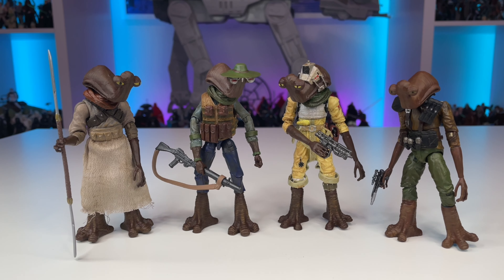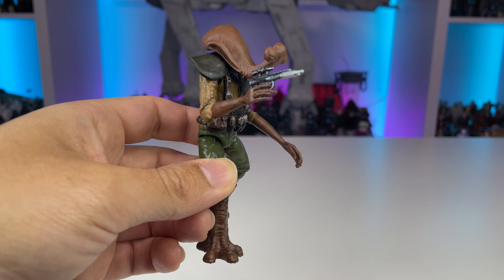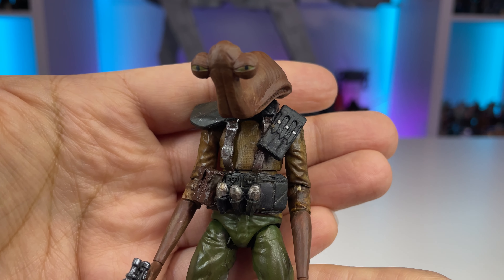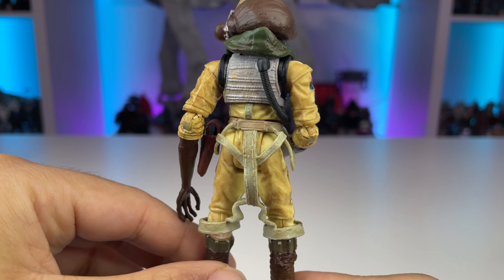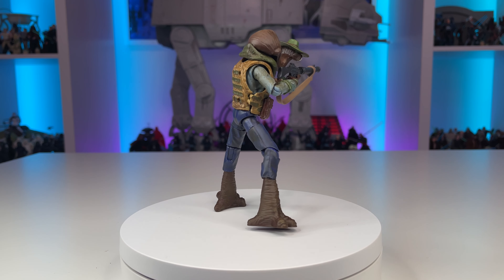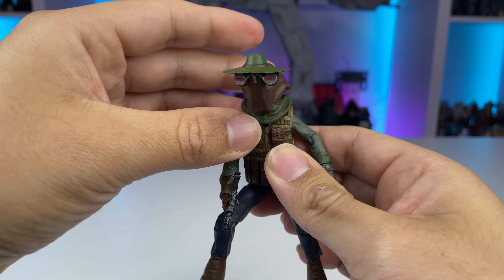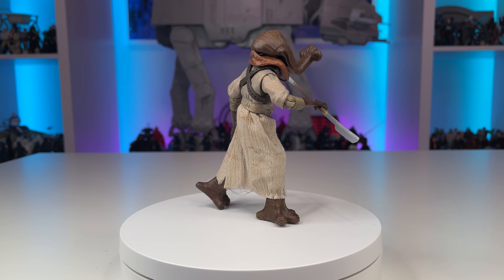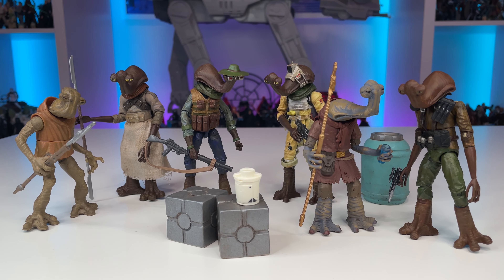Star Wars The Vintage Collection Custom Figures | Bounty Hunters | Hammerhead!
I think most of us would agree that we need more aliens in The Vintage Collection! In today's video, I show off all my recent custom Ithorian figures! These space pilots, wanderers and mercenaries  are definitely ready to roam the streets of my dioramas.